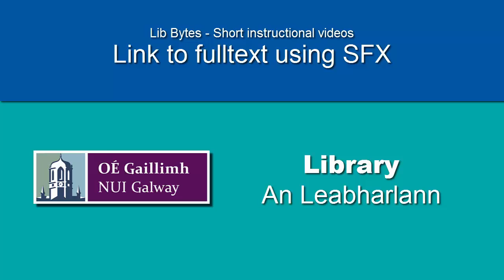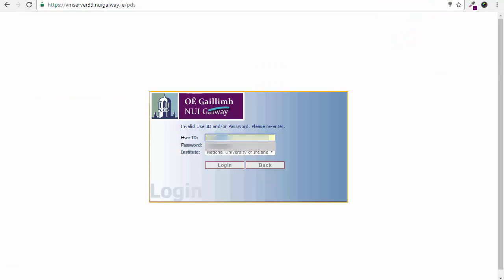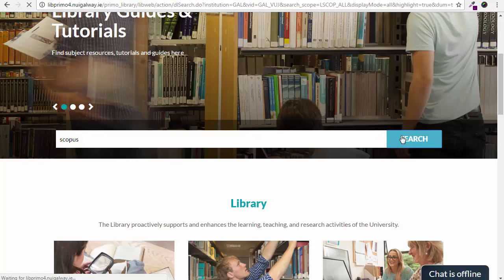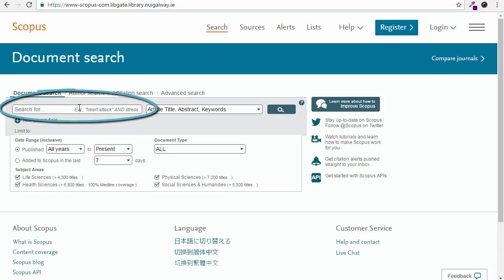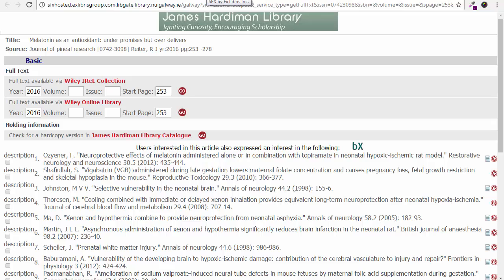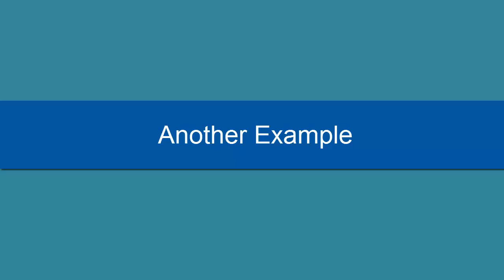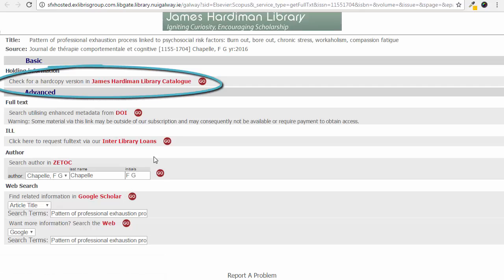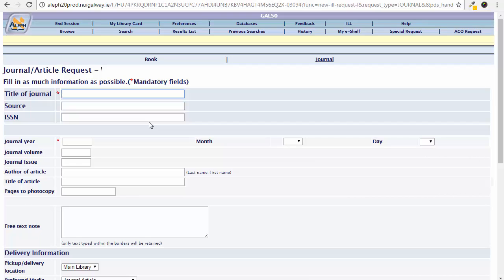Link to the fulltext of a journal article using the SFX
Short tutorial demonstrating how to find the full article you are searching using the SFX tab.